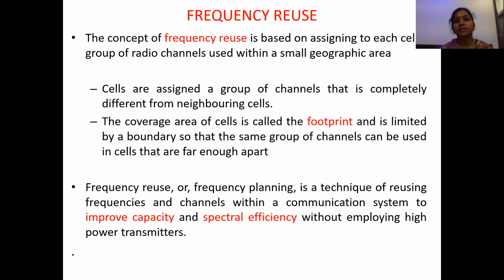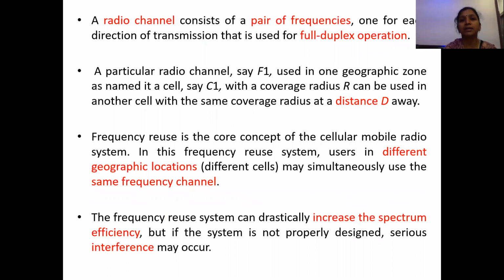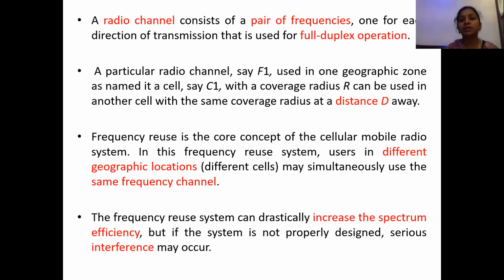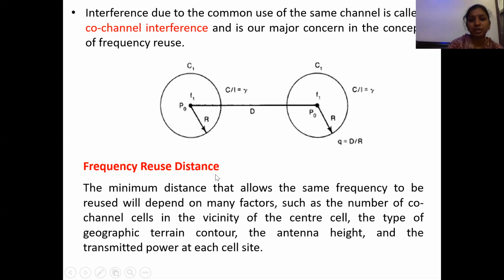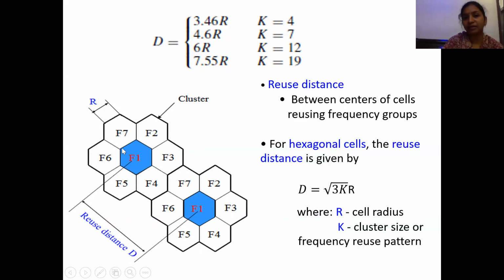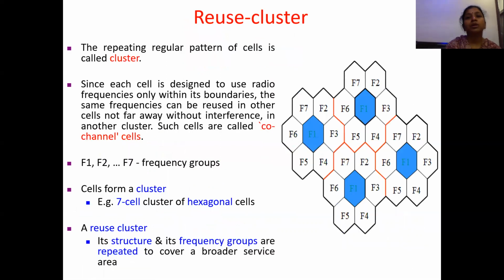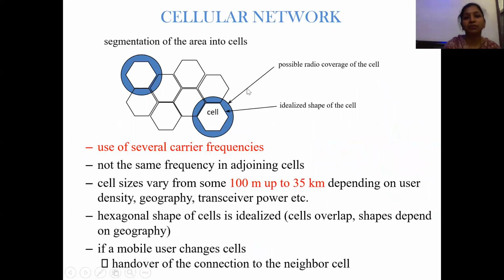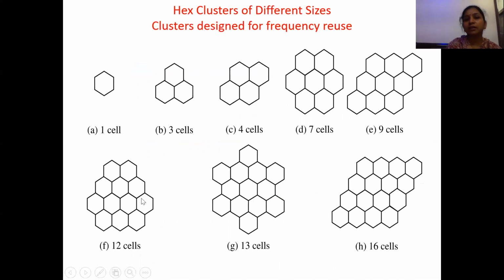Frequency reuse 5